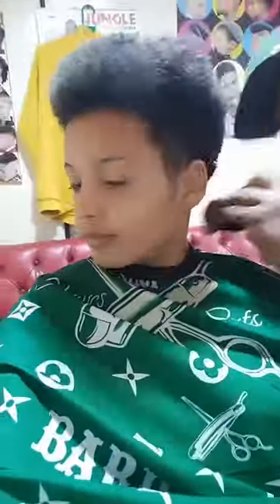I FINALLY DID IT AFTER SIX YEARS//LONG HAIR Vs SHORT HAIR 💇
Hi guys, like I promised in the video
I had used fluffy kinky braids and used the crochet method to install them, it makes easier for me.

let me know what you think about my new look in the comments section below.